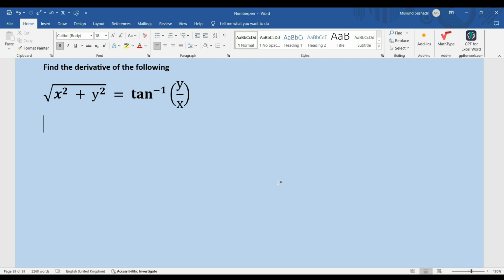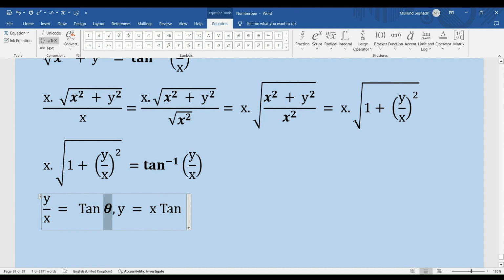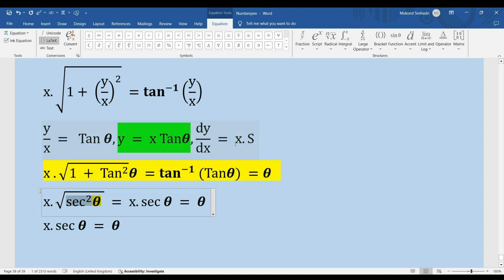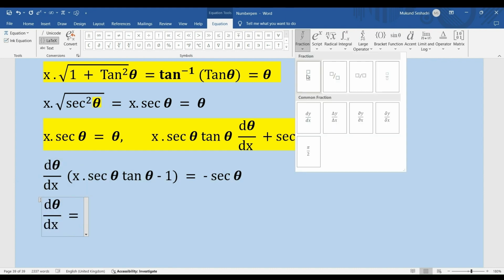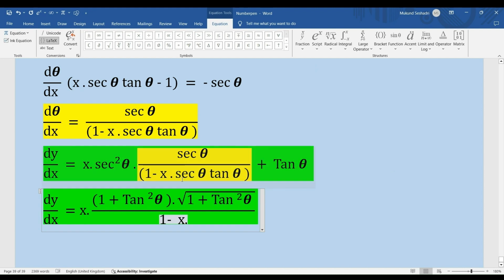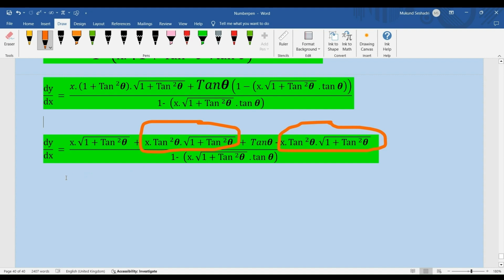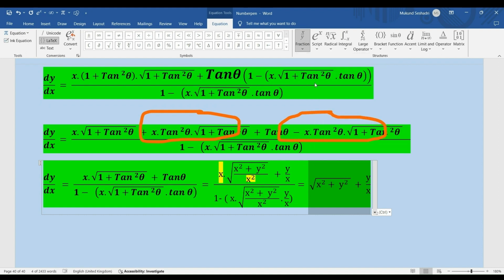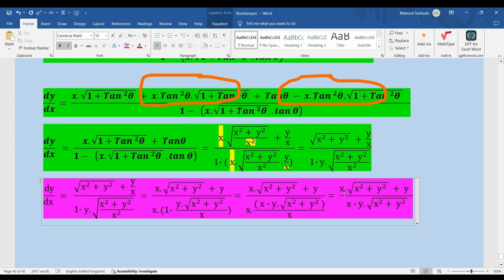178. Exercise 10.4, Problem 7:Tamil Nadu Samacheer Kalvi Class XI Differential Calculus|Maths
Implicit functions
A function in which the dependent variable is expressed solely in terms of the independent variable x, namely, y = f(x), is said to be an explicit function. For instance, y= x +1 is an explicit function, whereas an equivalent equation y -x-1=0  is said to define the function implicitly or y is an implicit function of x.

Also this problem uses product rule of differentiation